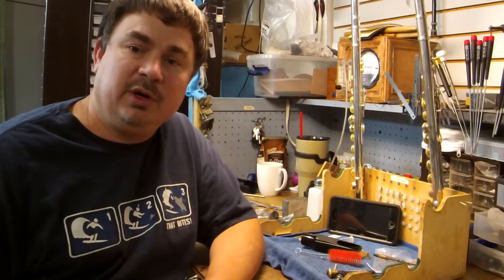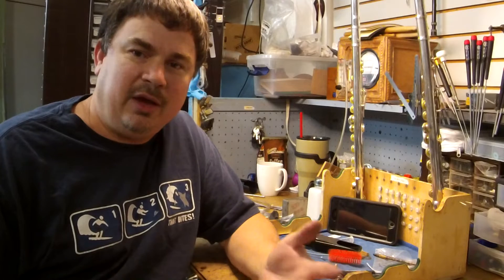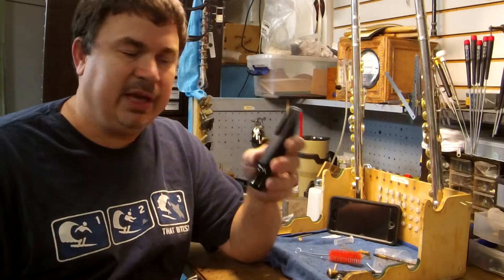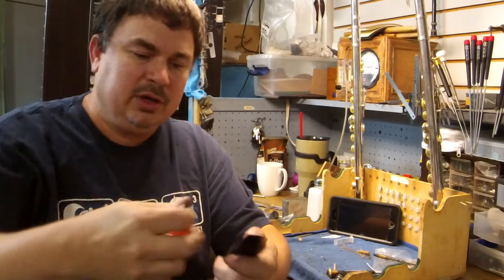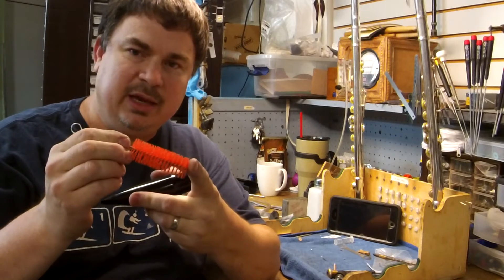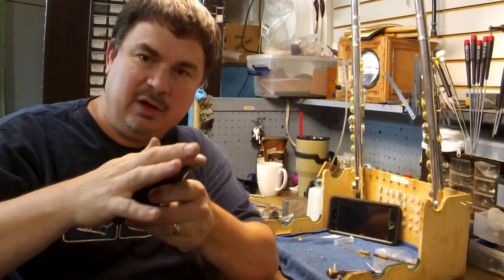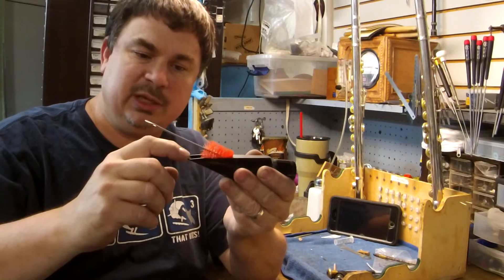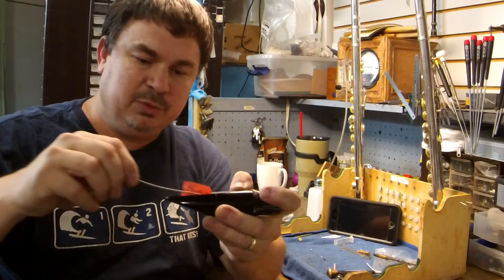Monday Morning Maintenance with your Fazio's Music Technicians 10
Daron Bryant with Fazio's Music shows you properly clean your woodwind mouthpiece on Monday Morning Maintenance.